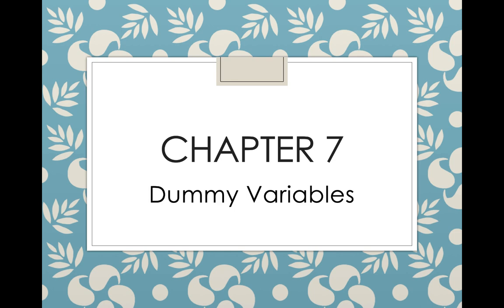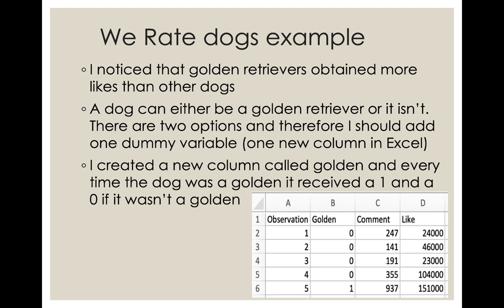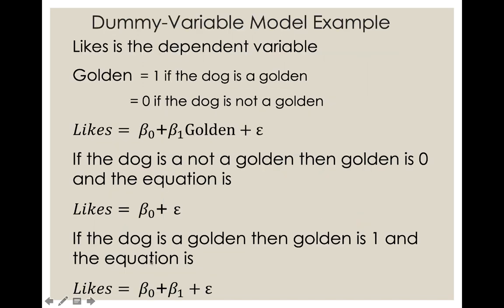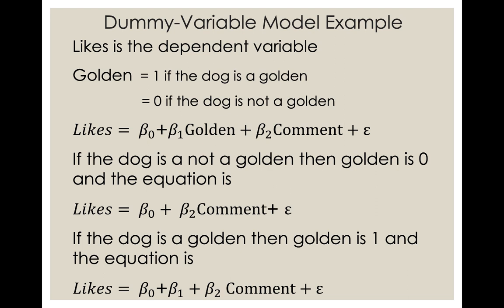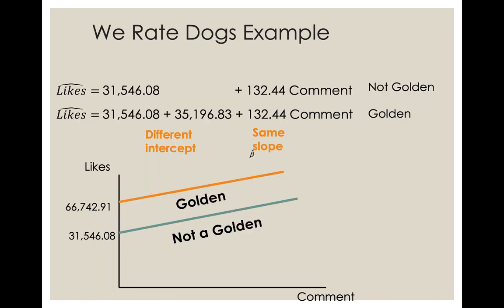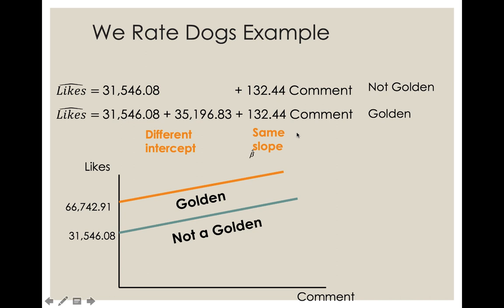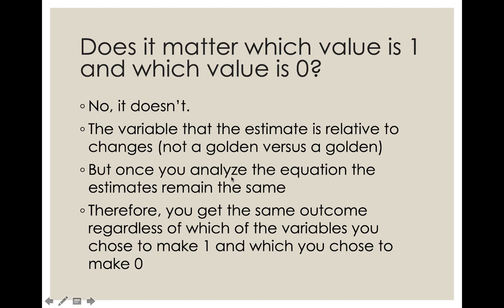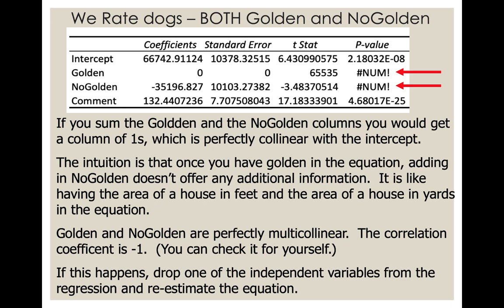Dummy variables Chapter 7